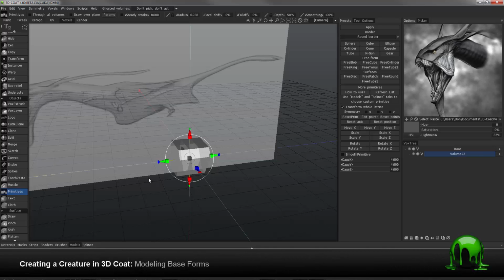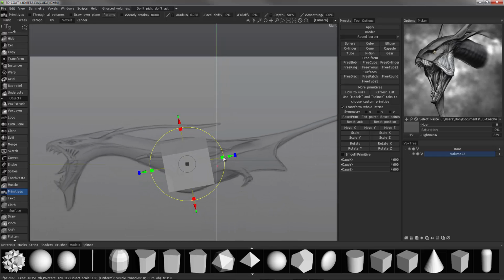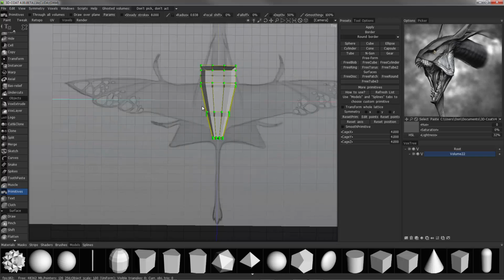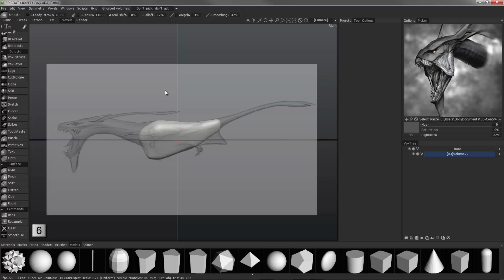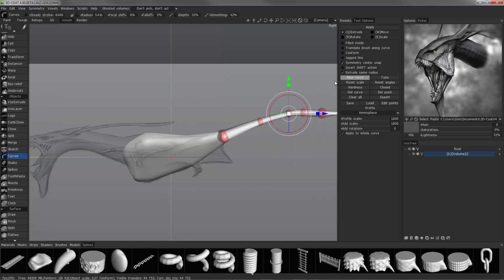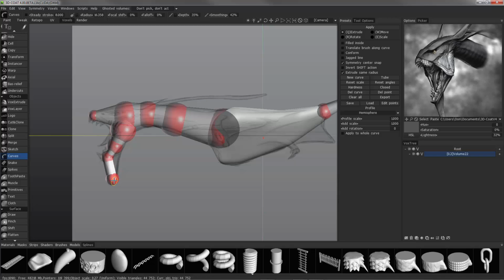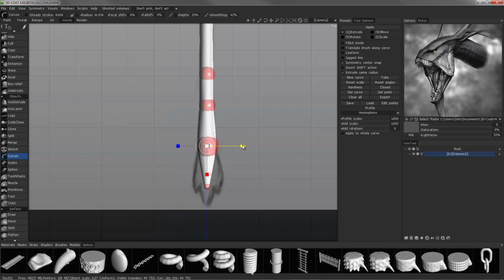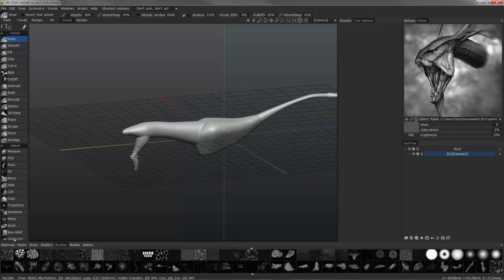Modeling Base Forms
This video begins the modeling process by using Primitives and Curves to establish a base object to begin sculpting upon